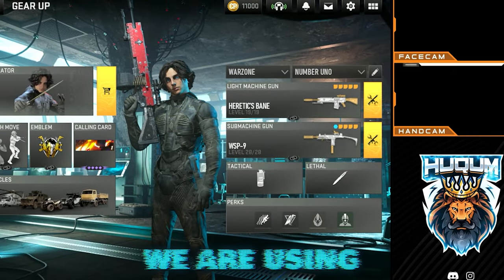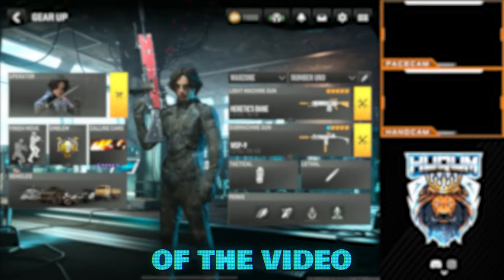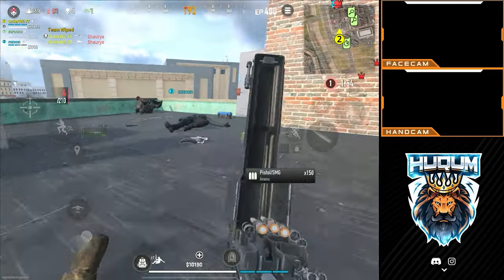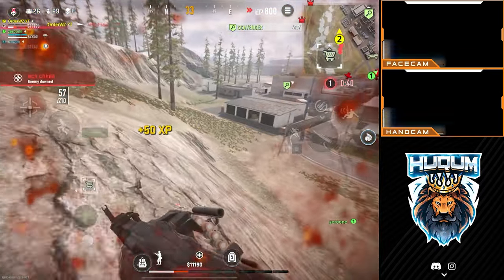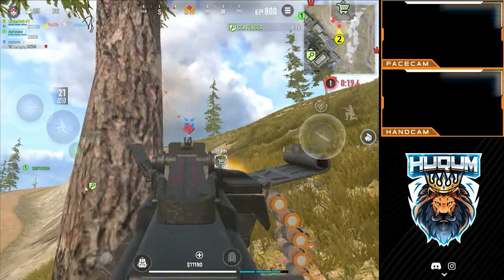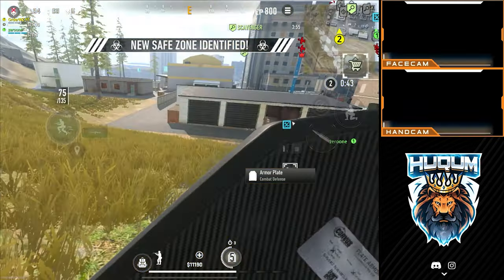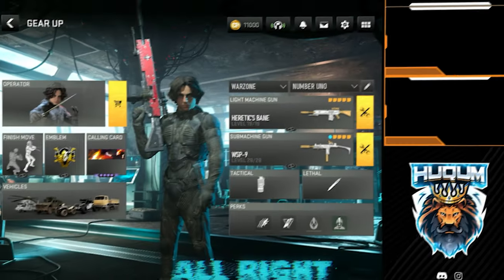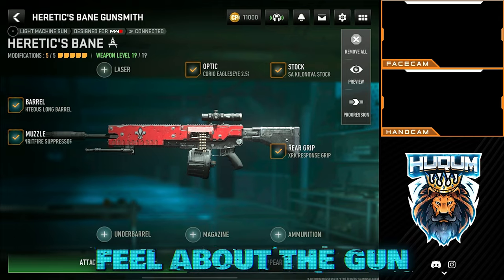BEST TAQ EVOLVERE LOADOUT will BREAK WARZONE MOBILE!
Using the NEW META TAQ EVOLVERE CLASS SETUP. Hit's really hard at medium and long ranges in WARZONE MOBILE!